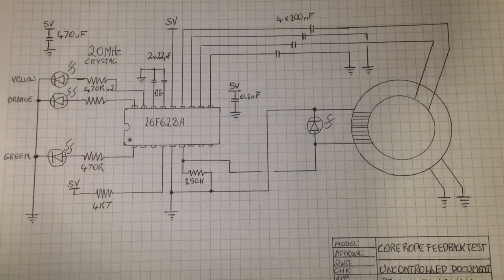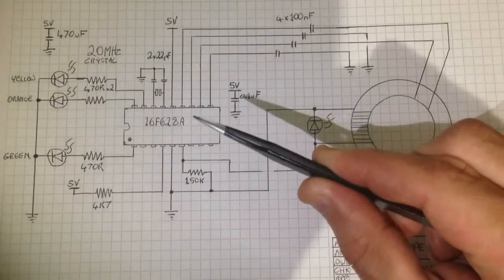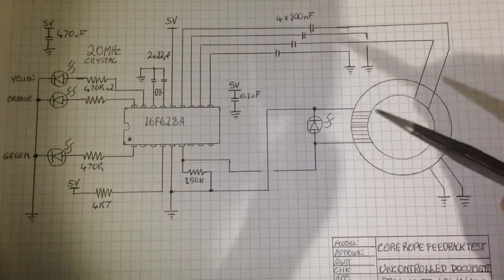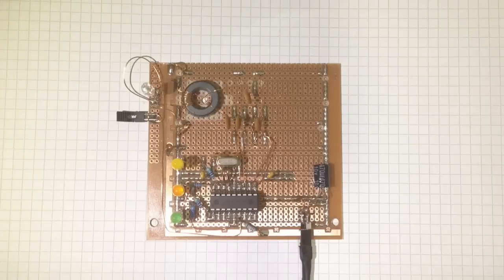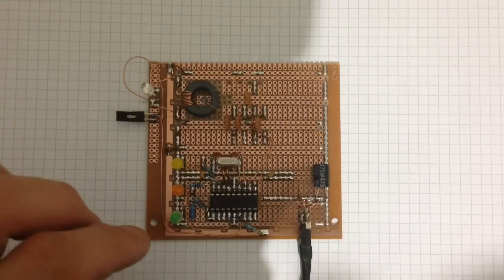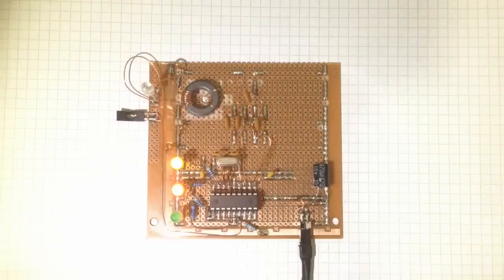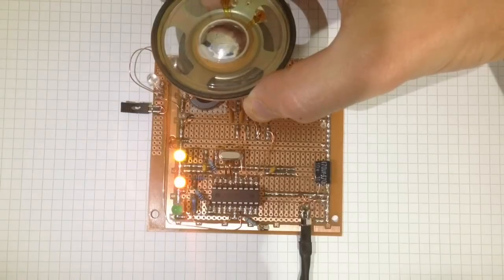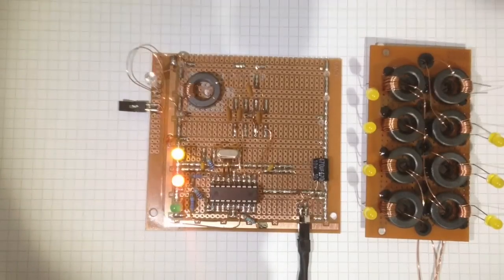Core Rope ROM Part 2 (Hardware Progress)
Hi Guys :)
This is a test version fully operational 4 bit Core Rope ROM :)